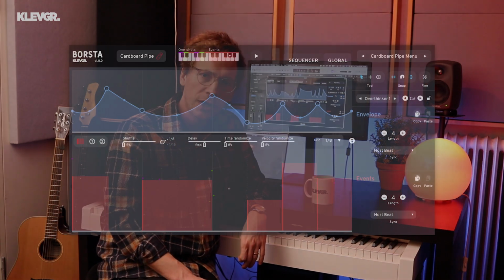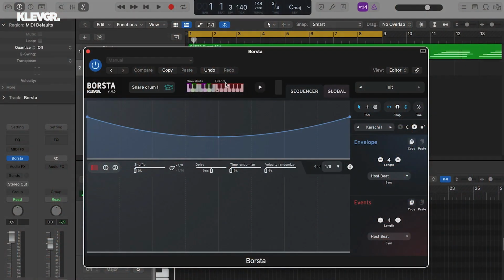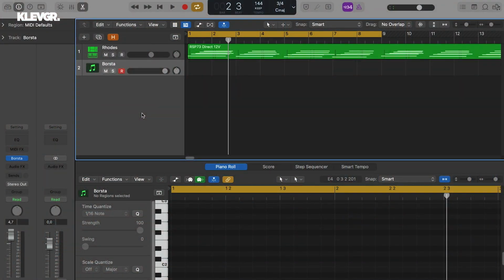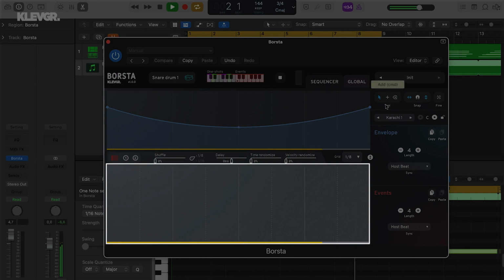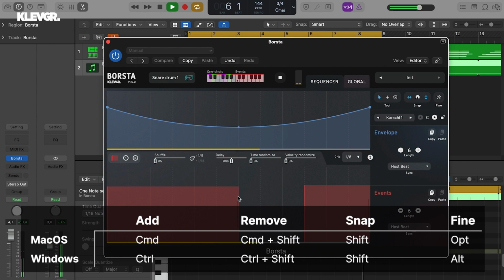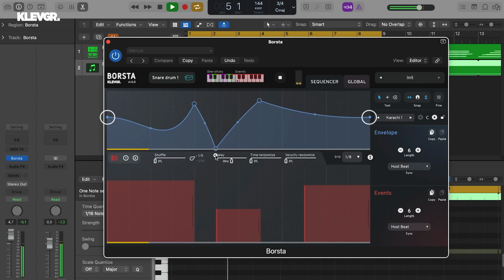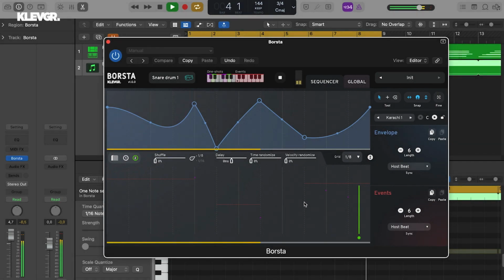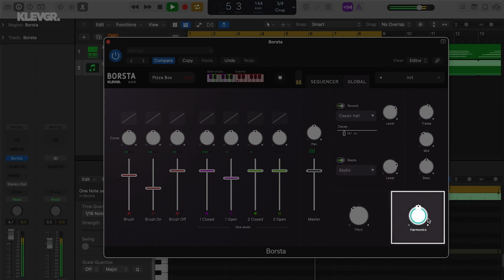Borsta - Overview & Tutorial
Sebastian presents the main features and some practical usage of Borsta - our new Brushed Percussion Instrument.

Borsta (Swedish verb, means to brush) is a drum and percussion instrument that simulates strokes and brushes. Its unique audio engine allows for an endless number of very natural sounding brushing phrases and rhythms.

What sets Borsta apart from similar instruments is that its audio engine supports continuous changes in intensity. This makes it possible to create life-like brushing phrases and patterns, something that can't be easily achieved with ordinary sample-based instruments.

Features
- 18 high-quality instruments with 6 multi-sampled one shots each
- 230 pre-made factory sequences
- 60 Global presets covering different sounds and genres
- Separate volume and velocity curve control of each sound type
- Room simulation (9 different rooms)
- Reverb with adjustable decay time (6 different algorithms)
- Timbre adjustment control (harmonics)
- Overall pitch
- Three band equaliser

00:00 Intro
01:05 Overview
01:52 Practical Use
06:40 Goodbye